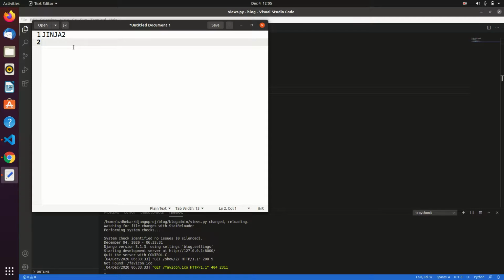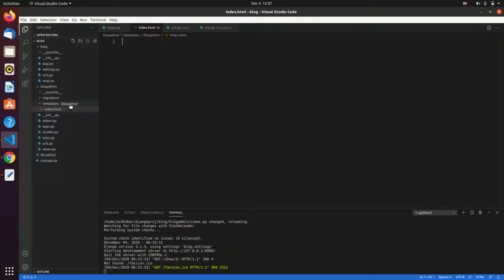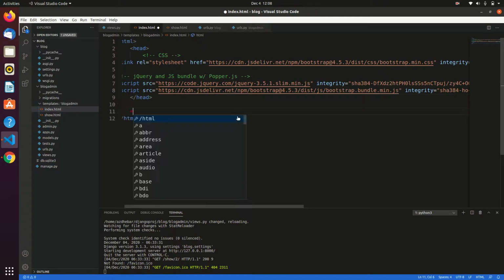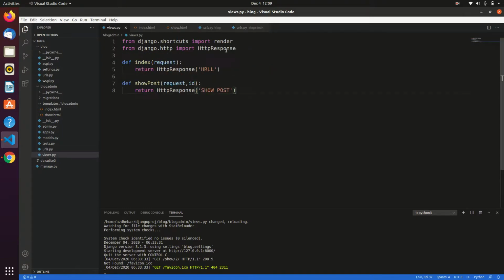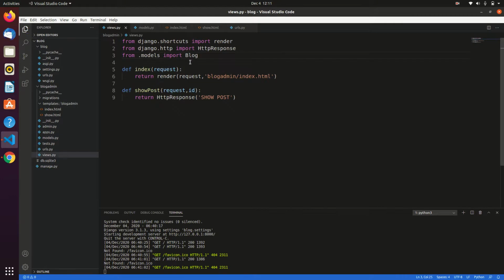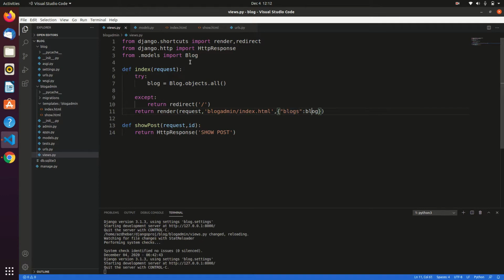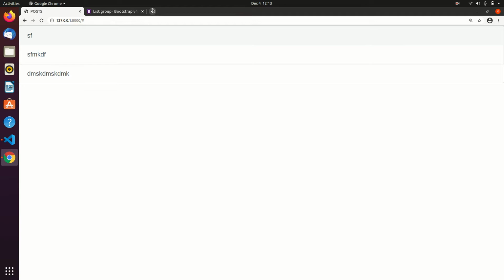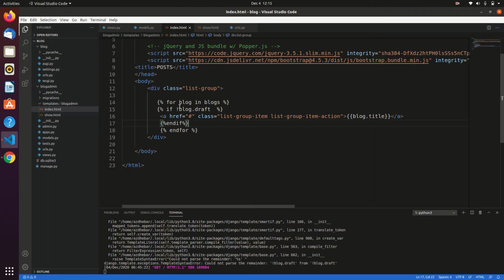Django #5 Templates and fetch all the blogs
In this video there is demonstration of templates and fetching the data and also passing the data to the view to bind data with view.